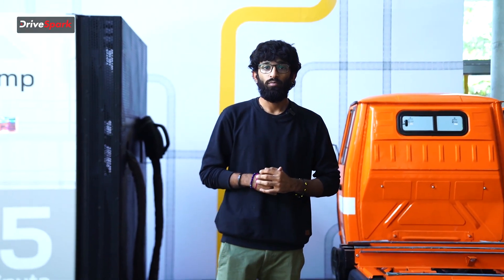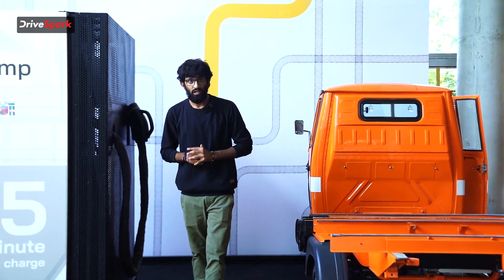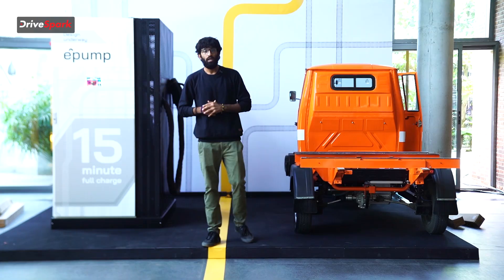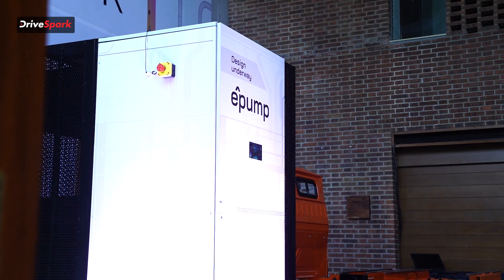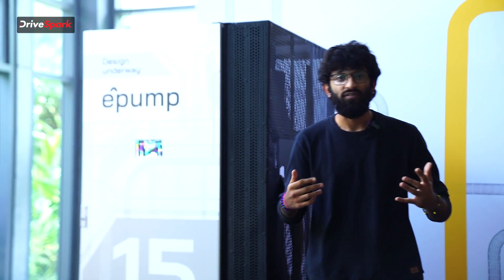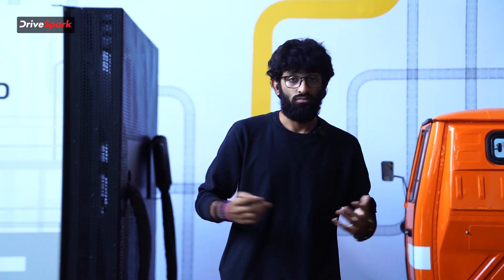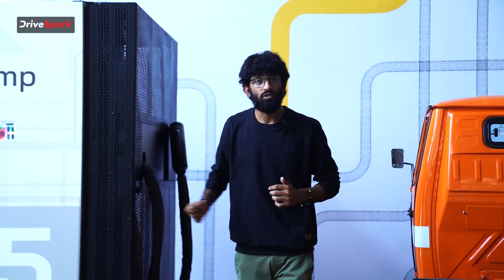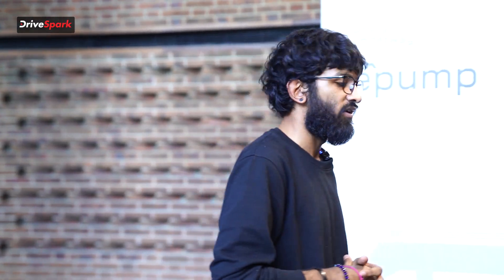Exponent Energy Unveils ‘Water-Based’ Rapid Charging Tech | Vendant Jouhari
Exponent Energy, a Bengaluru-based startup has unveiled its patented 'Water-Based' off-board thermal management system. According to the company, this system makes way for a rapid charging tech that can charge anything from a two-wheeler to a bus in just 15 minutes. Exponent Energy goes on to claim that it is the only EV company in the world that made a 0 to 100 per cent charge in 15-minute reality for EVs - Indeed a very tall claim for a startup company.
Watch this video till the end to know more about Exponent Energy.